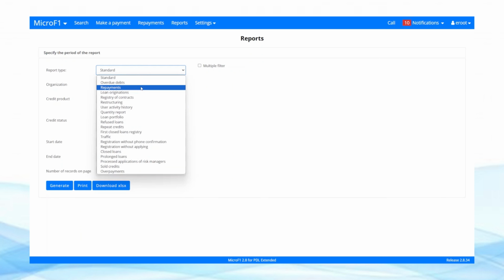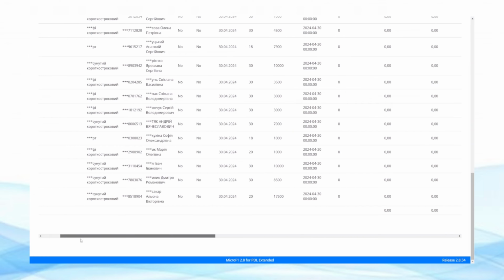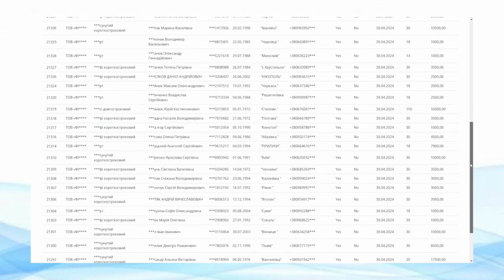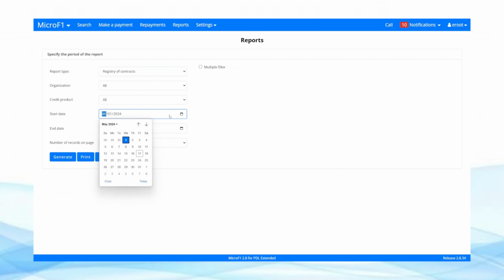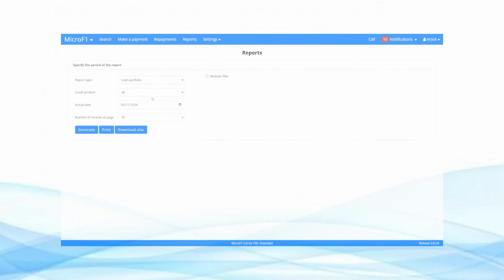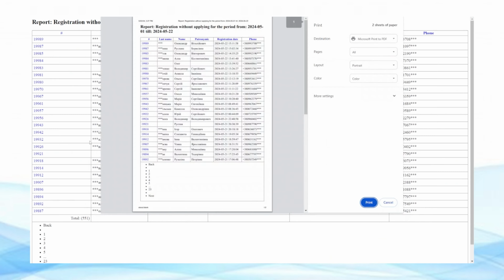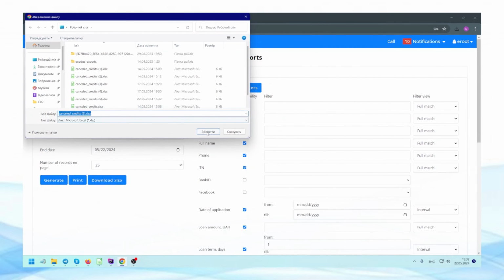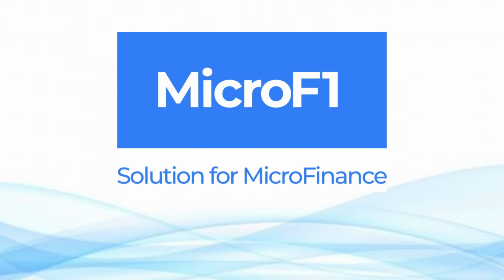MicroF1 2.8 for Lending/PDL: Reports and Analytics Demo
This demo covers the topic of reporting and business intelligence on the MicroF1 2.8 platform. In the video you will see some examples of reports, charts, dashboards and various features of working with them.

OUR BENEFITS:
⚡️ Top-fast lending product launch
⚡️ Low-code and no-code business builders
⚡️ 37 modules for lending at the best price
⚡️ Loan-specialized CRM
⚡️ Blitz credit decisions

MicroF1™ is a provider of innovative digital lending software LOS/LMS. We develop flexible software for MFIs, credit unions, collection agencies, banks, leasing companies, retail & e-commerce. We automate financial companies with customizable workflows and risk policies. Our state-of-the-art lending systems provide full automation: onboarding, e-KYC, applications, CRM, scoring & decision-making, loan management, operating cost reduction, and NPL control.  MicroF1's technology platforms have already served 2 million ❤️ users of online lending services and issued 1.8 million 🔥 loans.